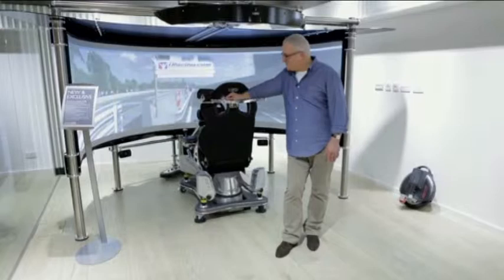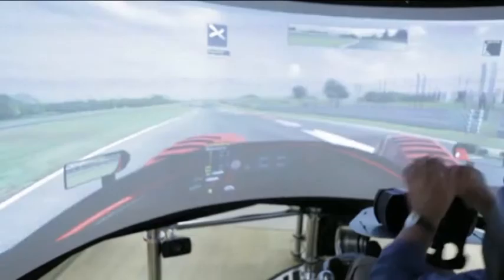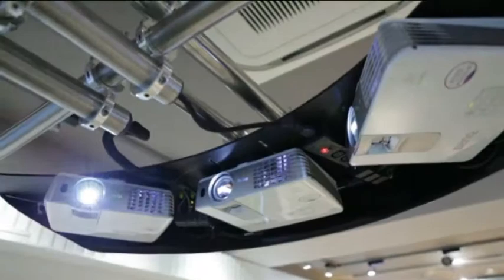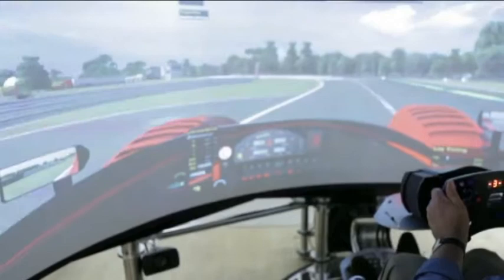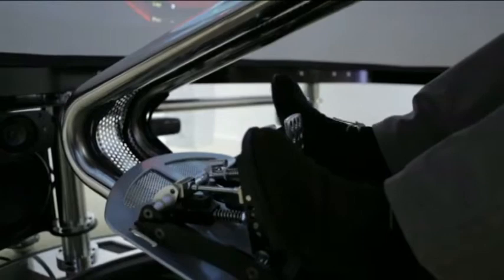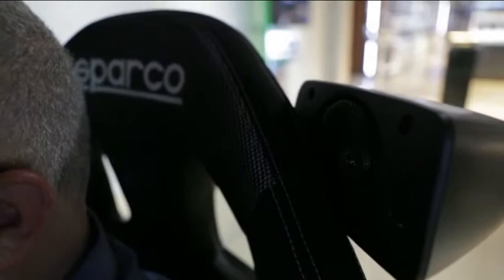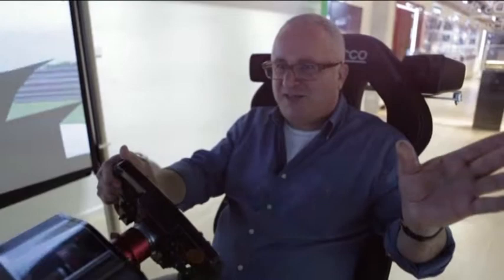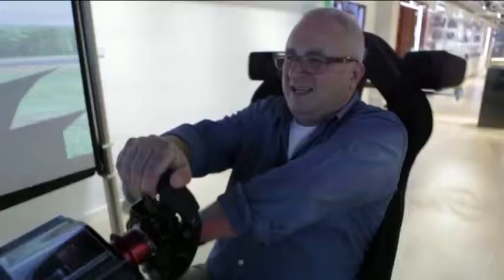20141014 FT Video Review